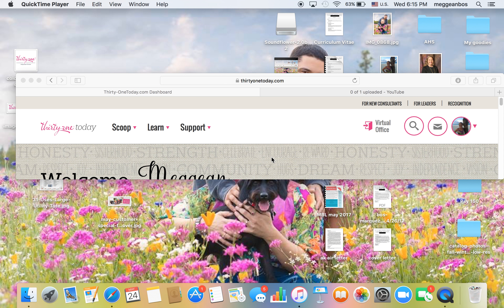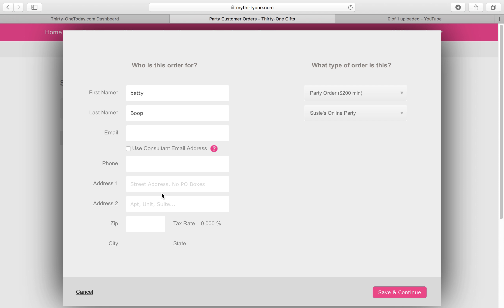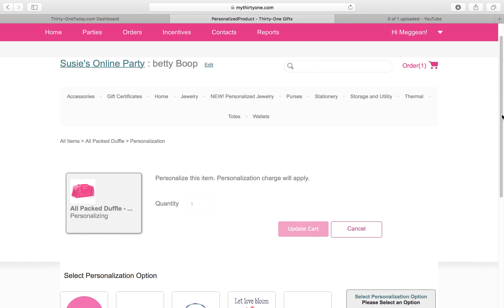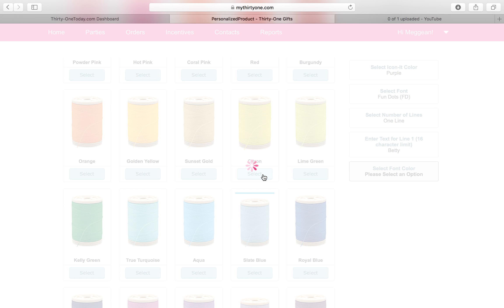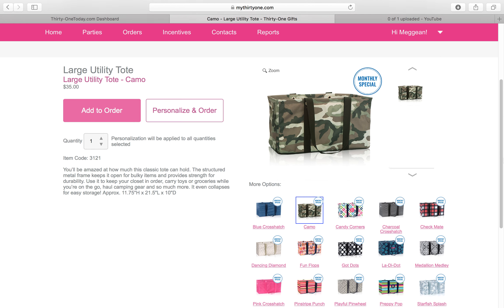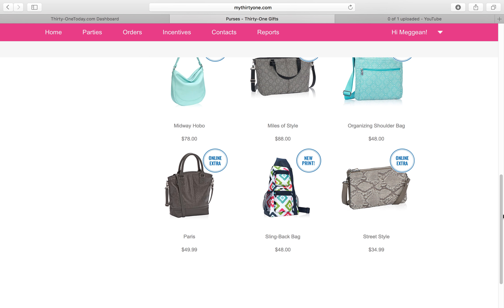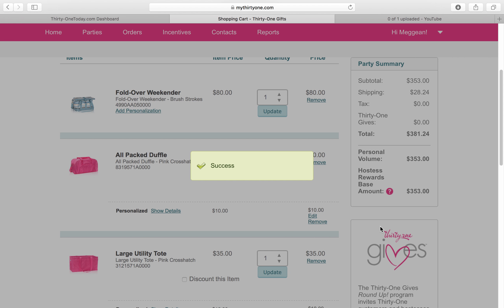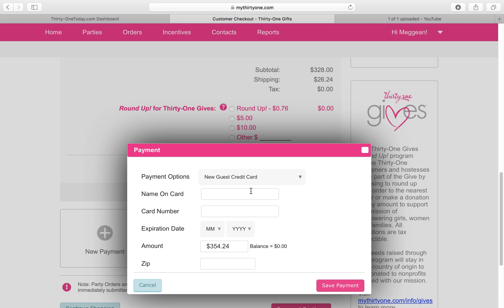How to put an order into TOT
How to put a customer order into Thirty-one today